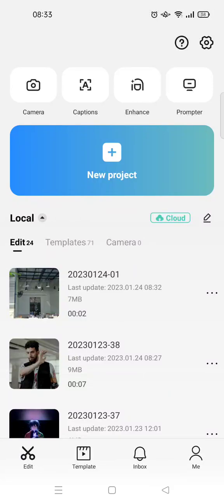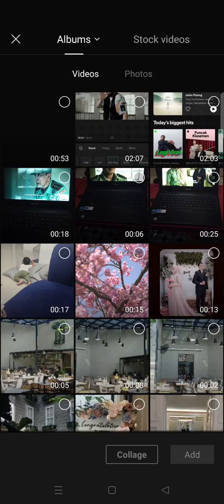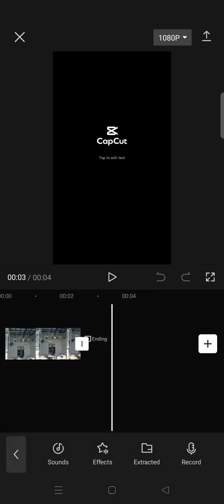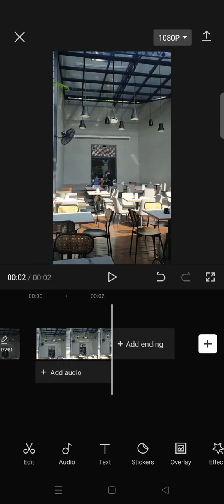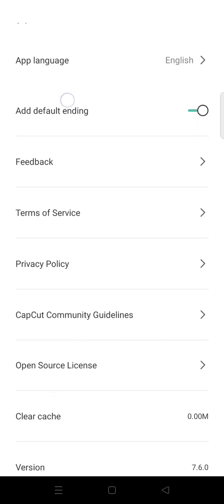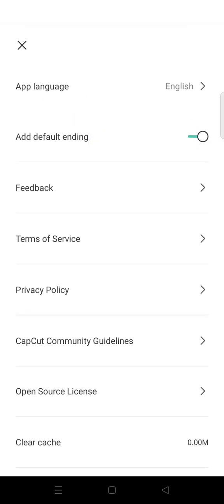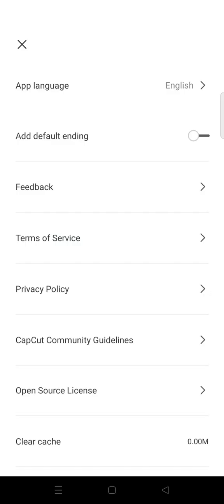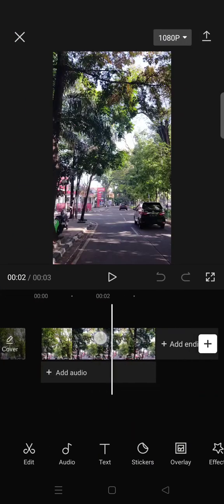Tired of Removing CapCut's Ending Video Manually on TikTok? Learn How to Permanently Remove it!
Follow these steps I've shown in the video if you wanna remove the CapCut ending video permanently